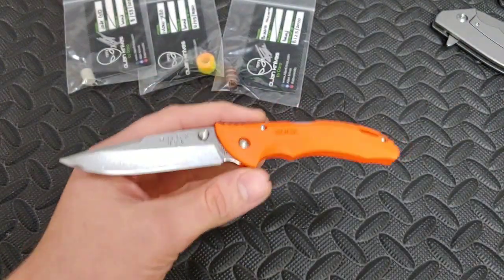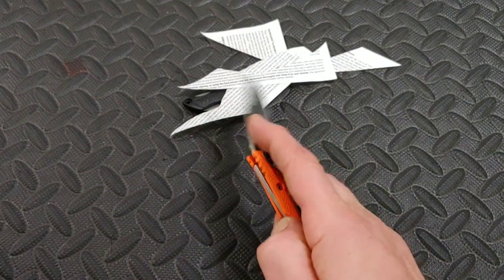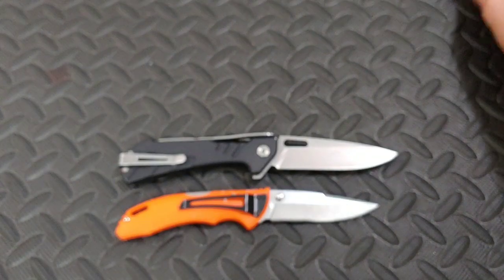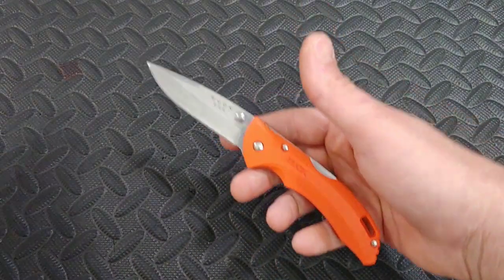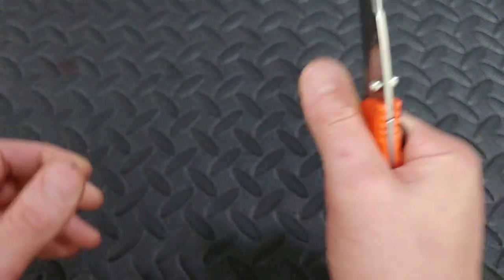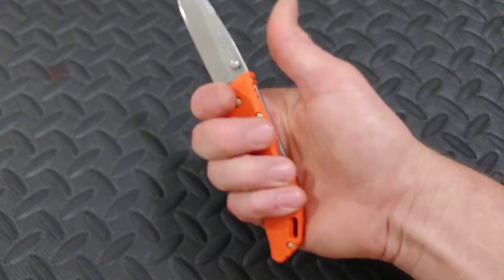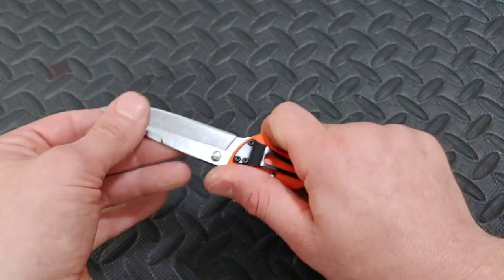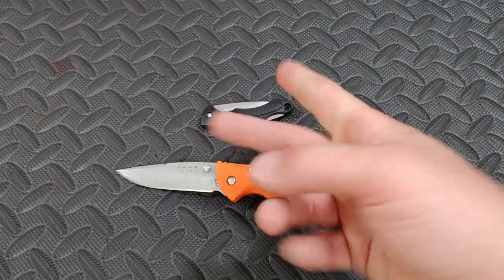BUCK KNIVES BANTAM BLW 285+ USA MADE KNIFE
OR